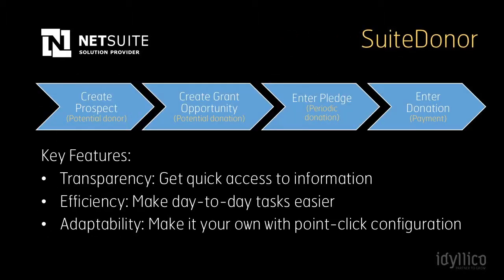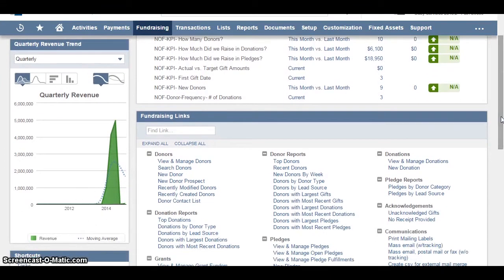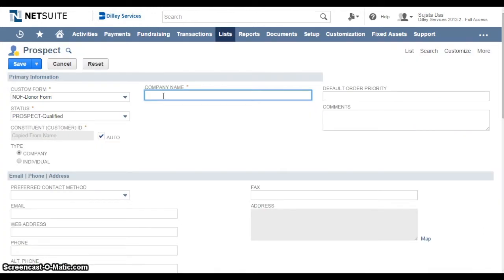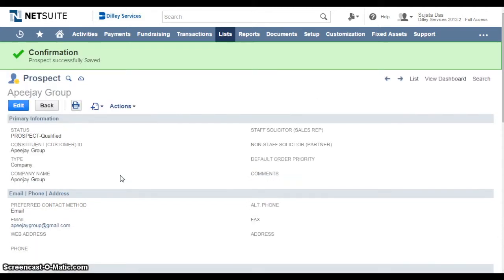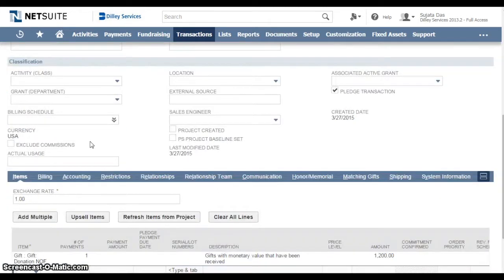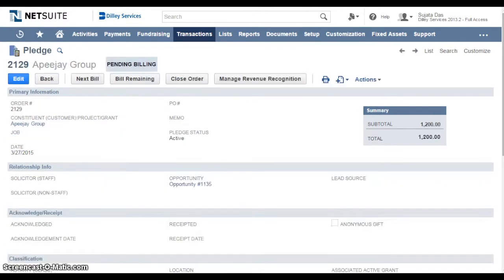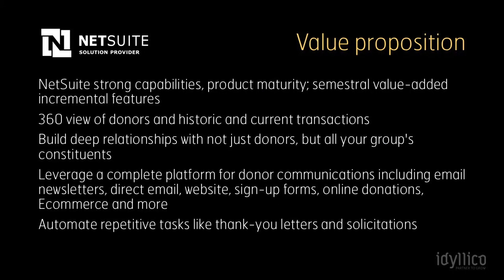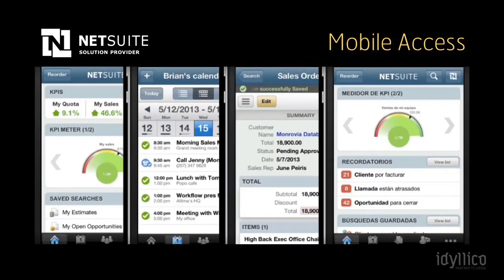NetSuite SuiteDonor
NetSuite SuiteDonor demo on-demand, all that you need from an ERP/CRM system for a Charity Organisation/Social Enterprise to manage its Donations!